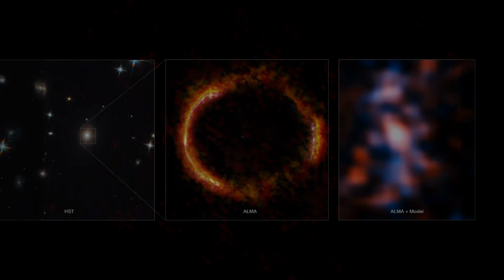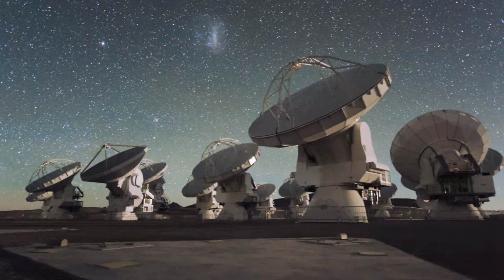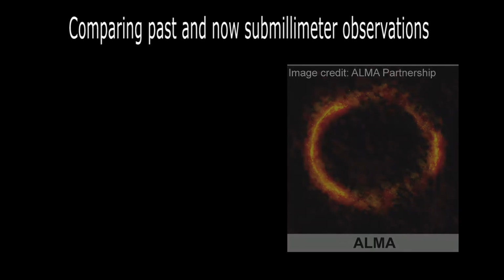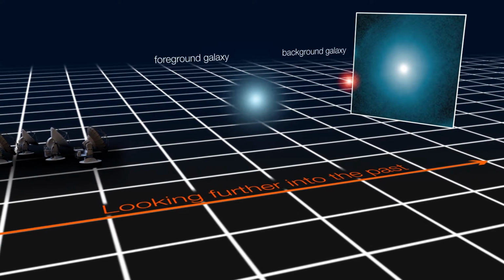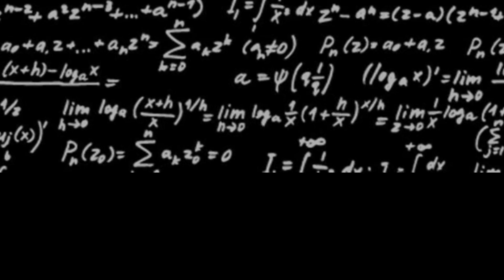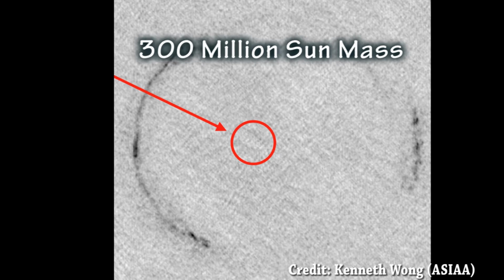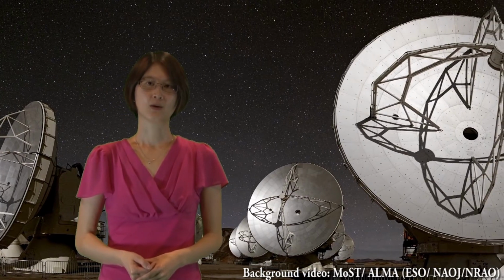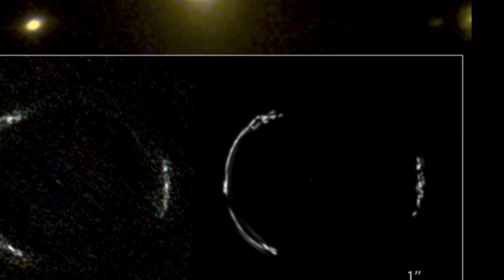Gigantic Lens in the sky sees the distant universe and massive black holes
A story about the highest-ever resolution image of SDP. 81 taken by ALMA.